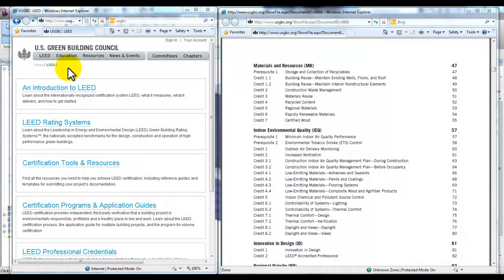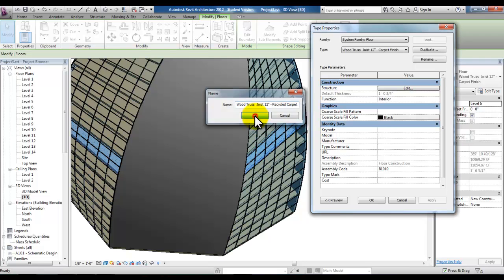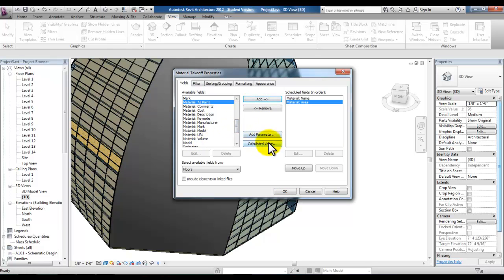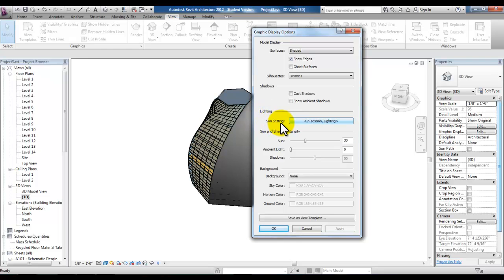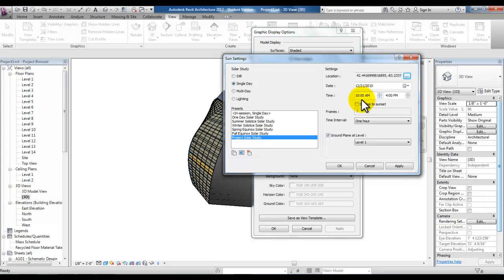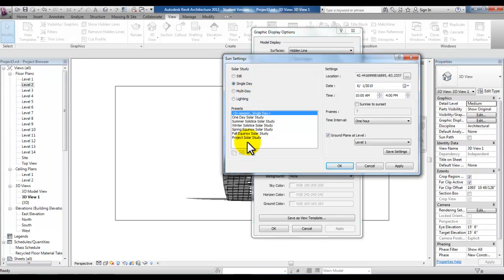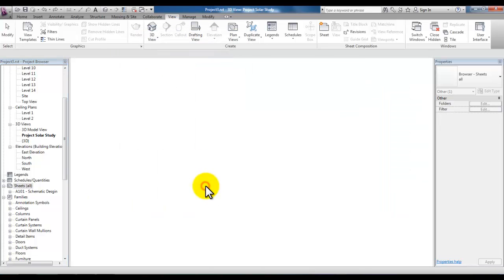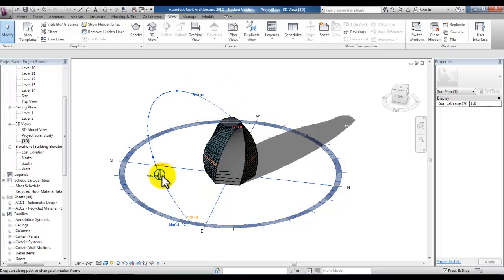Sustainable Design Concepts